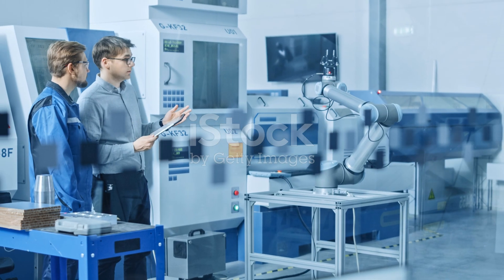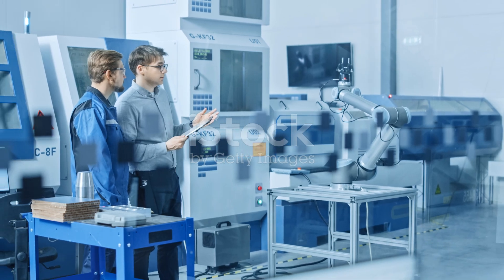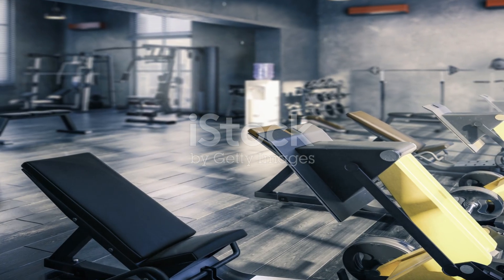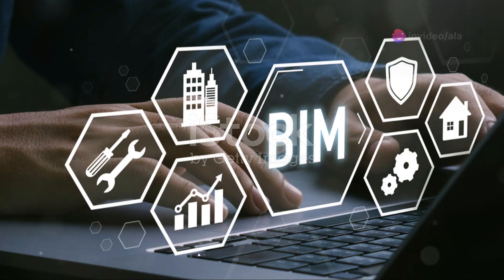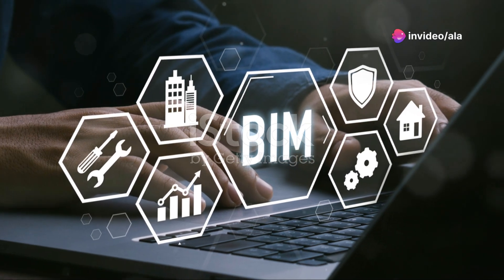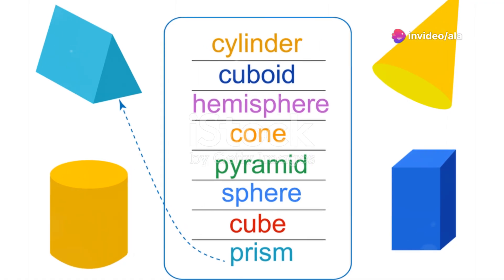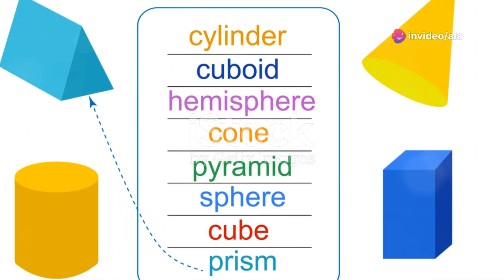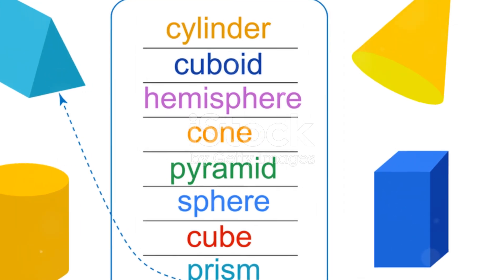🌟💡🎨📐🔍 Mastering 3D Geometry: The Strategic Edge! 💡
Published today recently on June 9 2024.

🌟 Introduction:
Discover the secrets to mastering 3D geometry and gaining a strategic edge! 🎨 Learn advanced techniques and tools that will elevate your 3D modeling skills to new heights.

💡 Climax:
Explore the pinnacle of 3D geometry mastery and uncover the strategic advantages it offers. 📐 Delve into cutting-edge methods that push the boundaries of design and innovation.

🔍 Ending:
In conclusion, grasp the full scope of 3D geometry's strategic importance and its limitless potential. 🌟 Embrace the skills and knowledge that will empower you in your creative endeavors.

🌐 Scope:
This video broadens your understanding of 3D geometry, providing insights into its strategic applications across various industries. 🎨 Explore how these skills can revolutionize your design processes.

🚫 Limitations:
While powerful, 3D geometry tools may have constraints in certain complex scenarios. 📐 Understand how to navigate these challenges for optimal results.

📸 Captions:
Enhance your viewing experience with detailed captions that elucidate key concepts. 💡 Dive deeper into the nuances of mastering 3D geometry.

🔧 Strategies:
Unlock effective strategies for mastering 3D geometry and gaining a competitive edge. 🌟 Apply these tactics to elevate your 3D modeling skills.

🎯 Trending Goals:
Stay ahead of the curve by achieving trending goals in the realm of 3D geometry. 📐 Discover what's currently driving innovation and design.

✅ Consistent Advantages:
Consistently reap the benefits of mastering 3D geometry, including enhanced precision and creativity. 🎨 Elevate your design capabilities with these reliable advantages.

❌ Inconsistent Disadvantages:
Understand the occasional drawbacks of 3D geometry tools and how to mitigate them. 🔍 Learn to navigate challenges for smoother workflow.

🔑 Key Tools to Learn About in This Video:
Discover essential tools and techniques that will transform your 3D modeling skills. 💡 Equip yourself with the knowledge to excel in your projects.

❓ Why This Matter Exists:
Explore why mastering 3D geometry is crucial for advancing in design and innovation. 🌟 Understand its impact on creative industries worldwide.

📊 What Hypothetical and Experimental Values Issued in This Video:
Explore experimental values and hypothetical scenarios that expand your 3D geometry skills. 🎨 Discover new possibilities and applications.

🔒 Consistency of Testament Why I Shot This Video:
Understand the consistency and importance of the testament behind creating this video. 📐 Gain insights into the motivations and intentions.

📱 Legacy of This Video:
Discover the legacy and impact of this video on the 3D geometry community. 💡 Explore its lasting influence and contributions.

💬 Quotes in This Video:
Explore memorable quotes and insights shared in this video. 🔍 Reflect on key takeaways and inspirational messages.